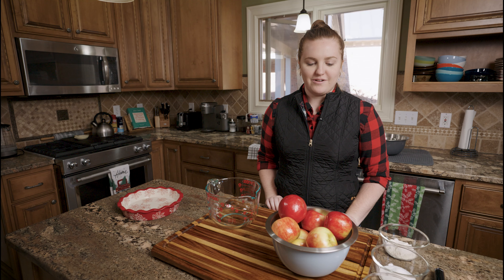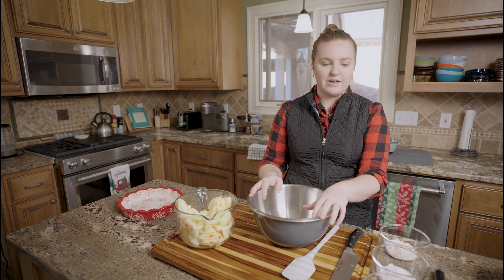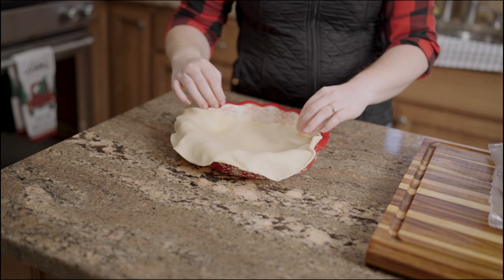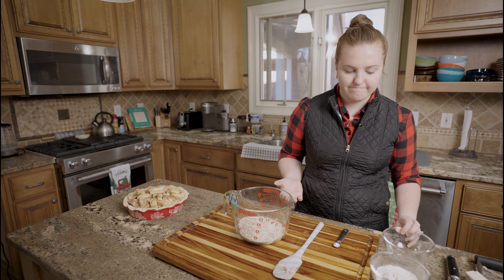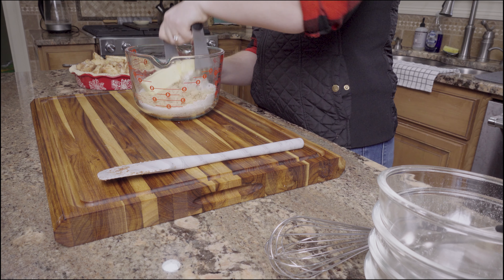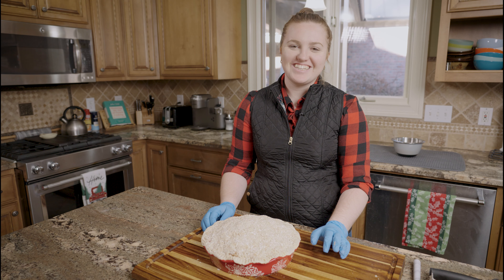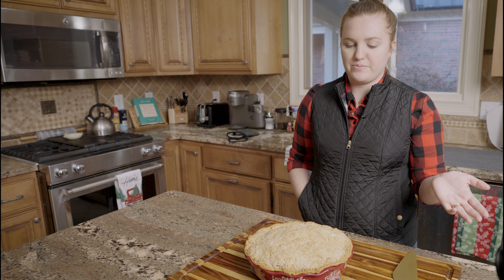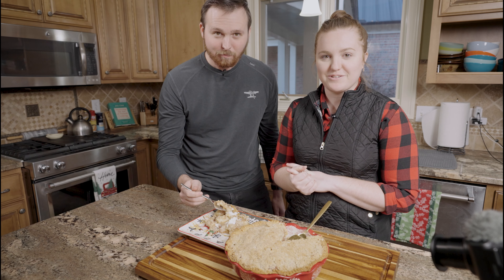Lets Make Apple Pie!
Are you ready to make an apple pie! This one is a bit of a twist, a mix between apple crisp and a standard apple pie, the best of both worlds.